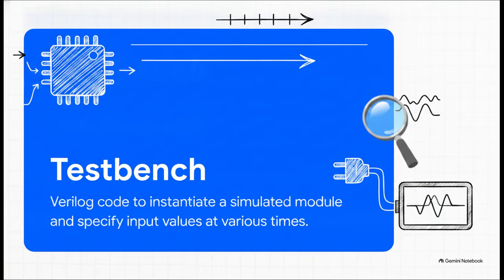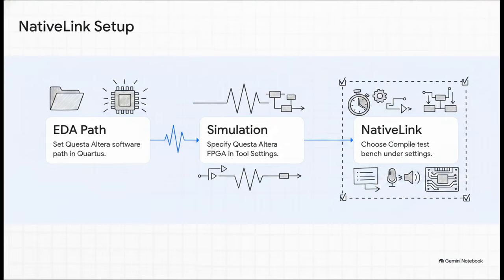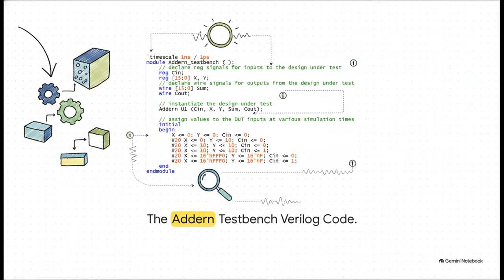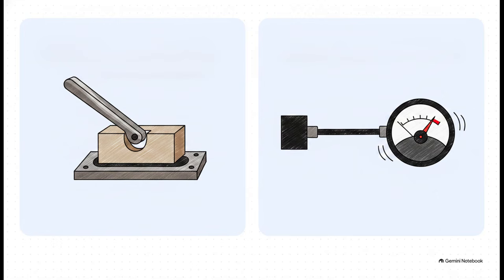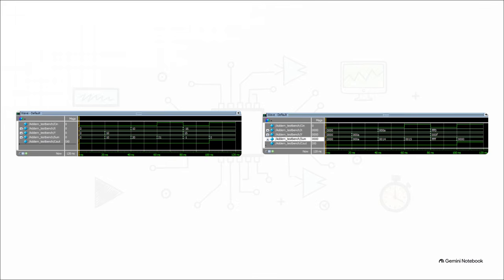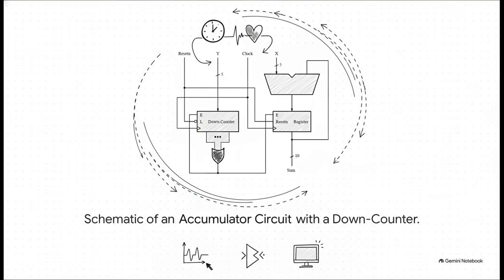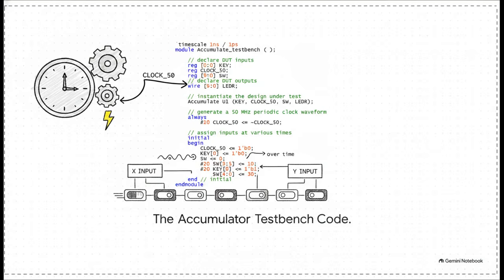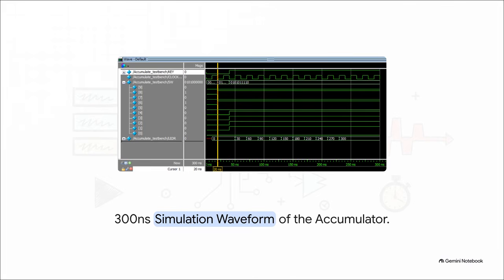BEE3053 Digital System & HDLs - Lesson 10 - Simulation using Testbenches